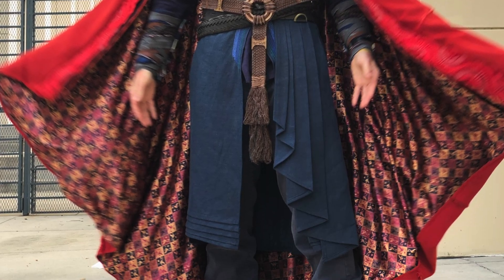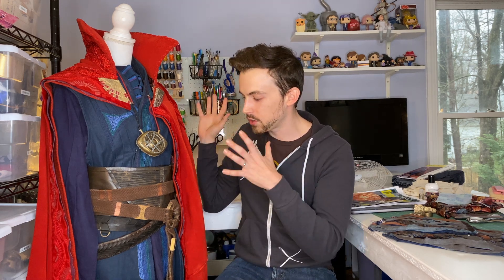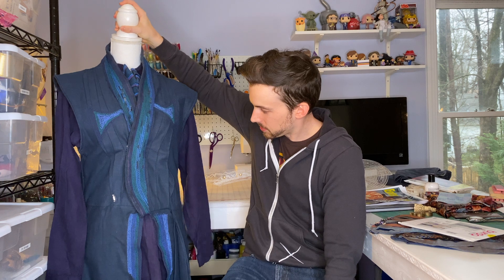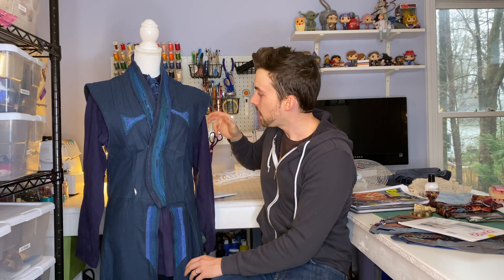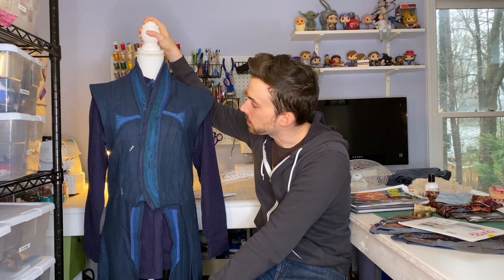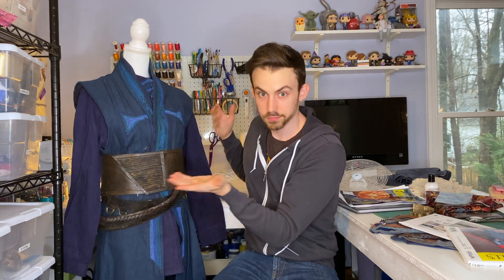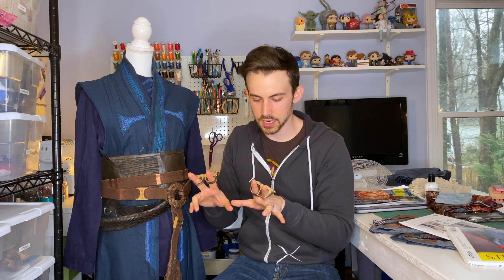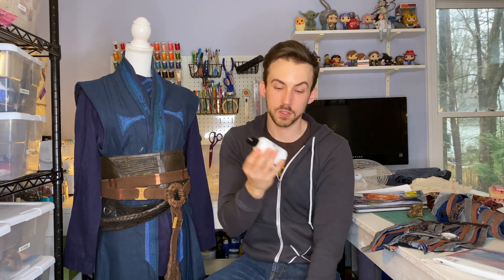Dr. Strange Cosplay Breakdown, Part 1: Tunic, Belts, Boots, and Makeup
Part One of our Cosplay Breakdown of Doctor Strange from the Marvel Cinematic Universe. There are a ton of details that went into this costume, and we hope that this video will help you in creating your own.

Undertunic pattern
Doctor Strange pattern
Leather paint
E6000 glue
Encore Alcohol Activated makeup Blood pallet
Mehron Rigid Collodion
Mehron Hair White